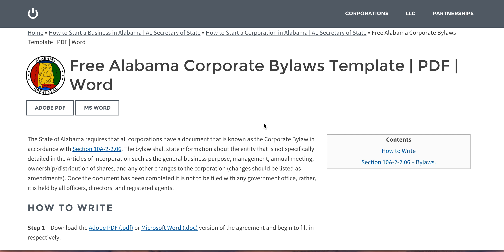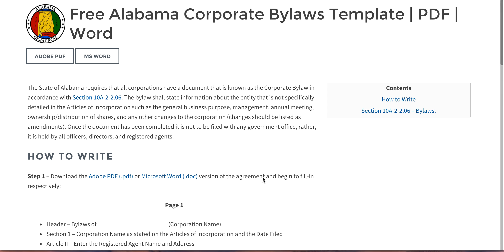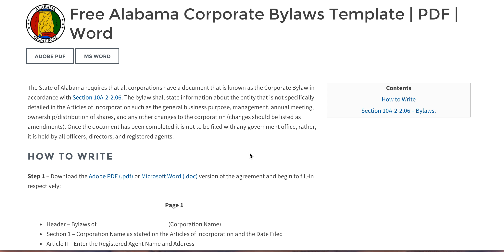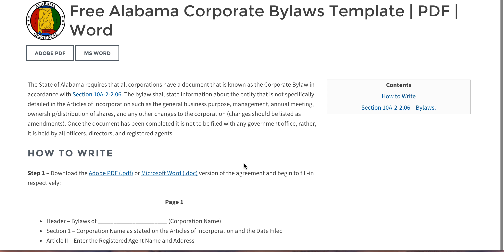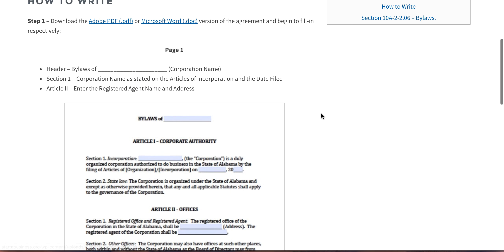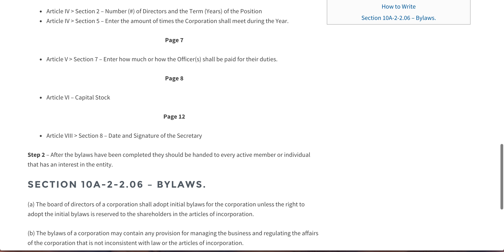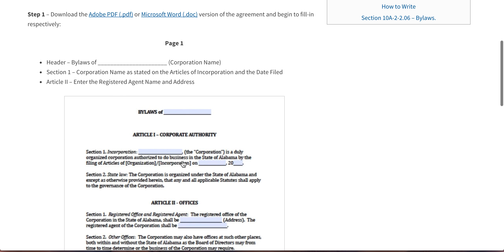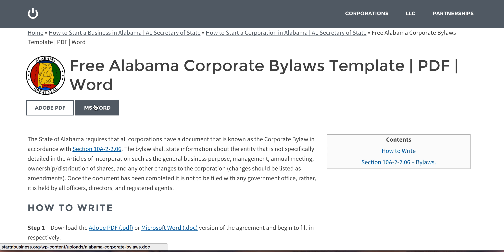Free Alabama Corporate Bylaws Template | PDF | Word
Draft a corporate bylaws document pursuant to all Alabama laws and statutes with the help of our video tutorial and free word/pdf bylaws template.